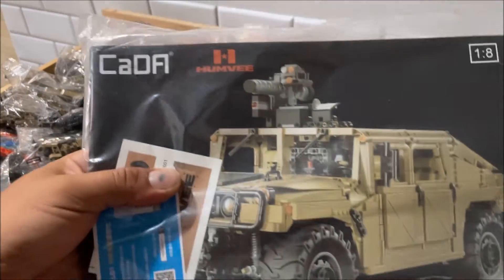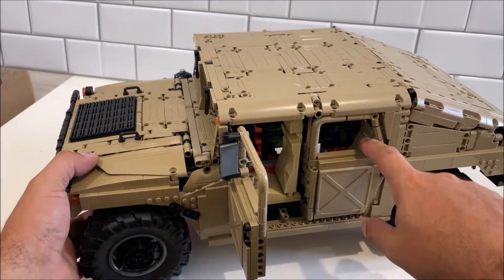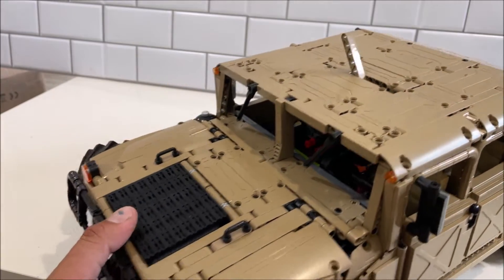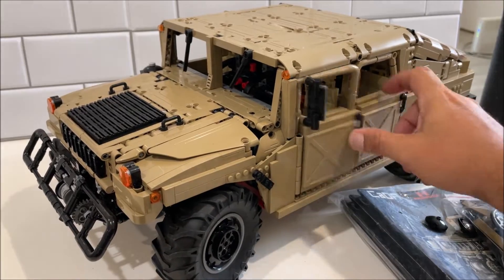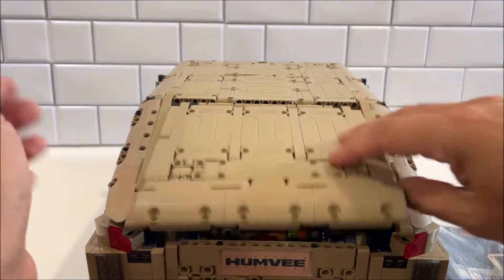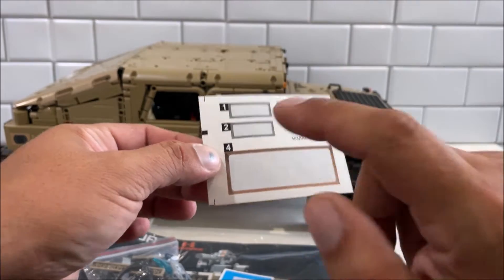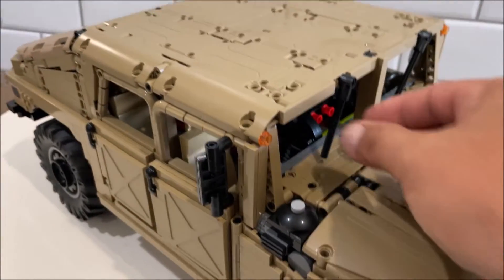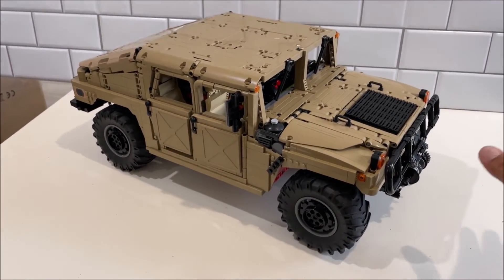CADA Humvee H1 MOC hummer building blocks REVIEW 3935 pieces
I got it from: klemmbaustein MOC Store. on Ali Express
for $150 usd